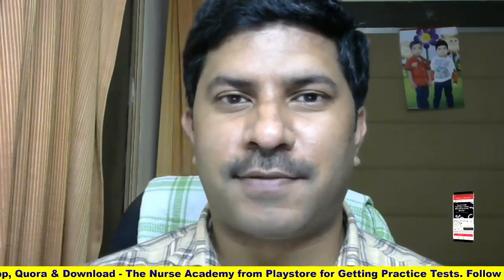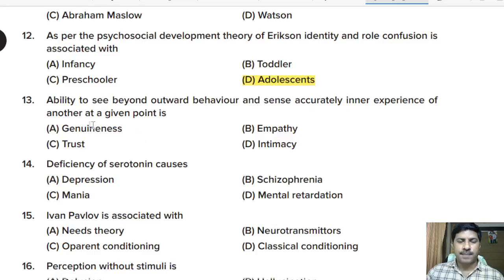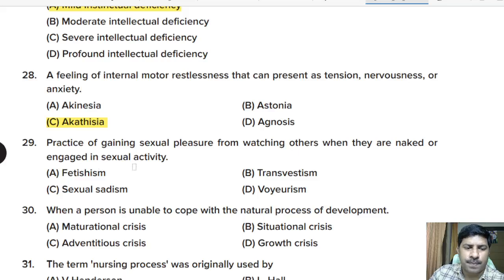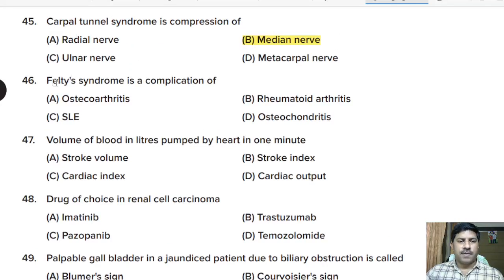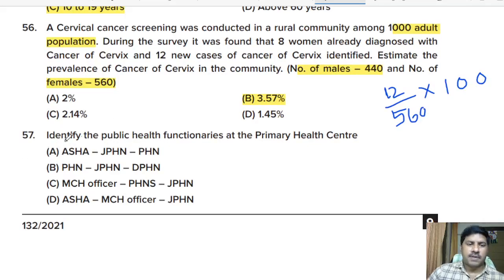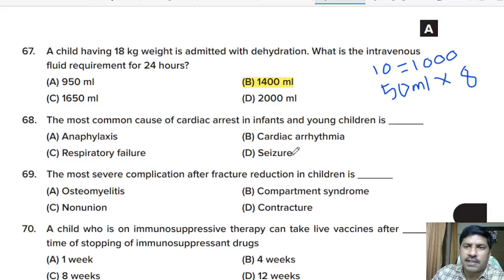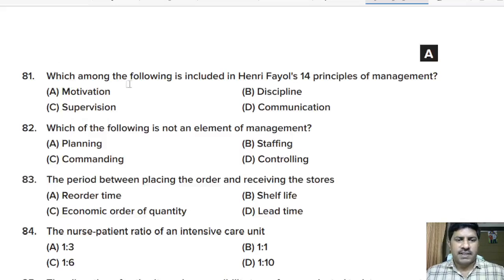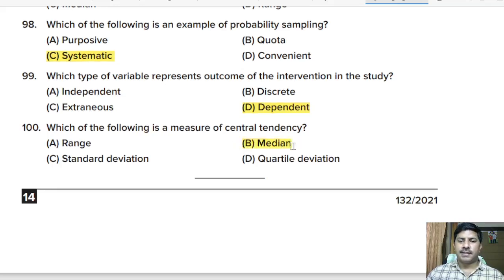Kerala PSC DME Staff Nurse Exam 2021 Answer Key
Kerala PSC official website uploaded the provisional answer key of the DME Staff Nurse Exam conducted on 19/12/2021. This video is based on the provisional answer key, can be used for reference